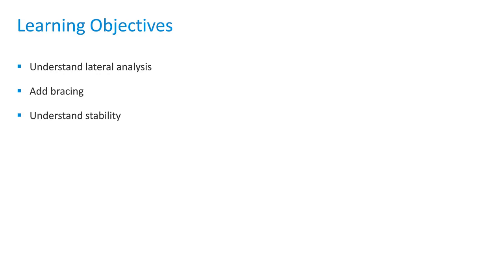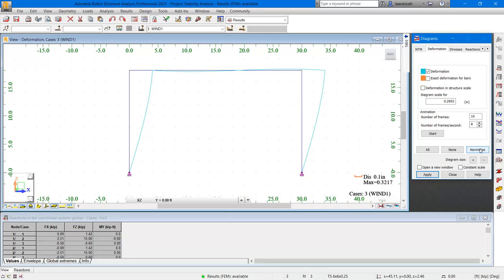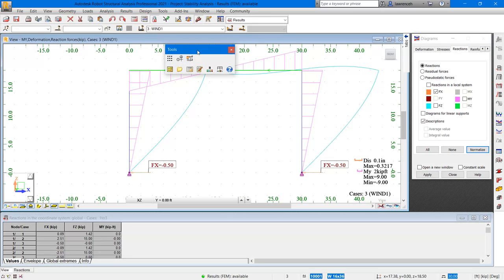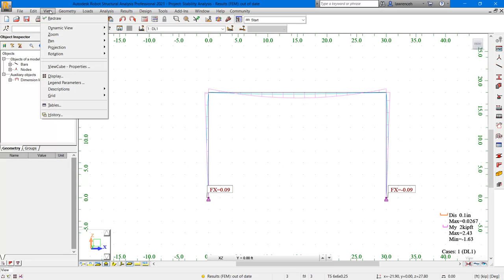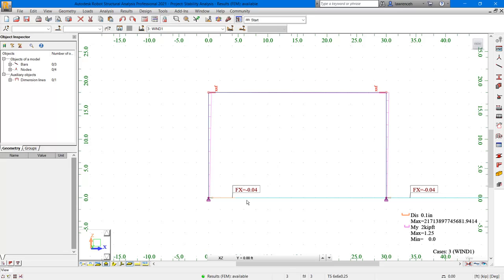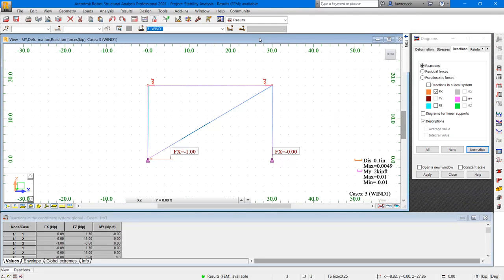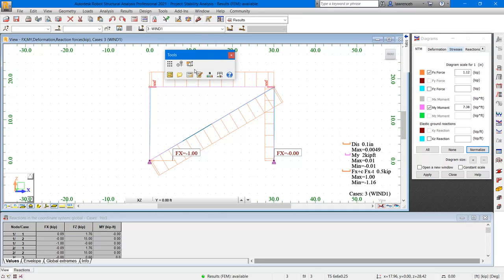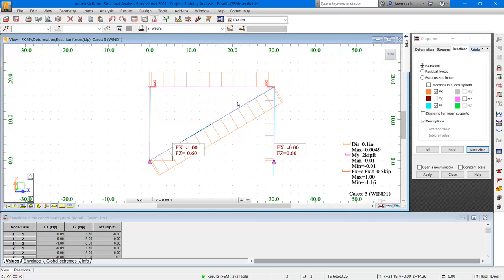Structural Analysis Using Revit Lesson 3:- Stability Analysis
Review a moment diagram in Robot Structural Analysis for stability and validate your design results.

After completing this lesson, you'll be able to:

Understand lateral analysis.
Add bracing to structures.
Perform a basic steel frame analysis in Robot Structure Analysis Professional.